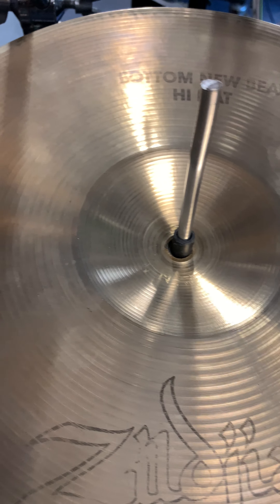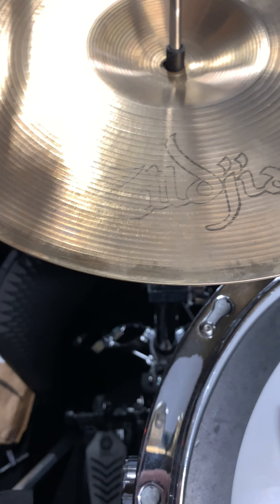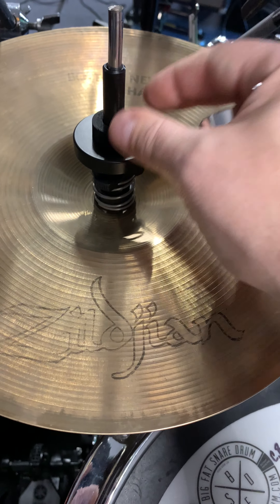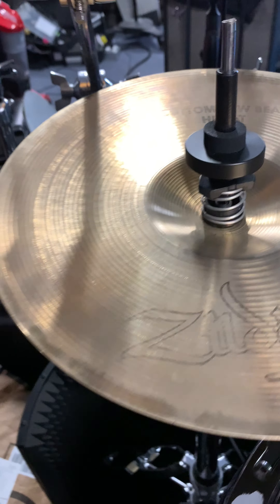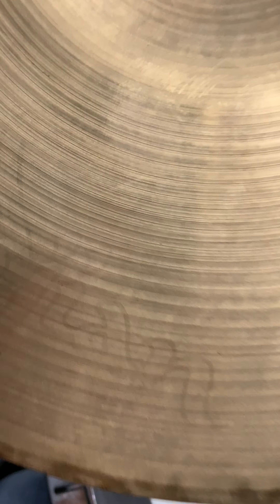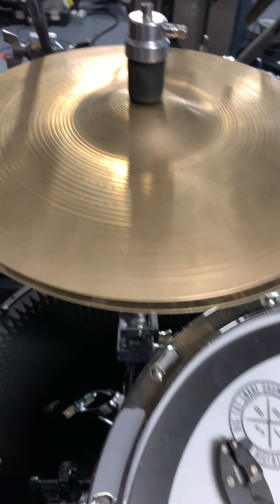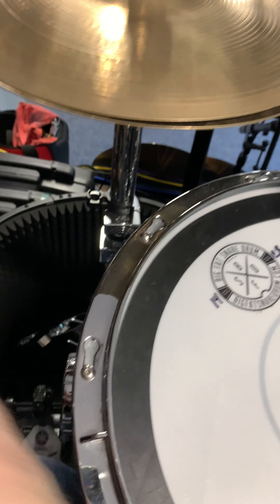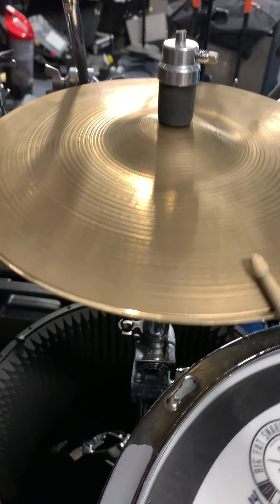vintage 70’s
A vintage set of Zildjian NewBeat 12inch hihats. They have a sound similar to Stewart Copeland. Quick and articulate.
This is just an iPhone recording for an idea of their sound. Selling these as of 10/14/2024.